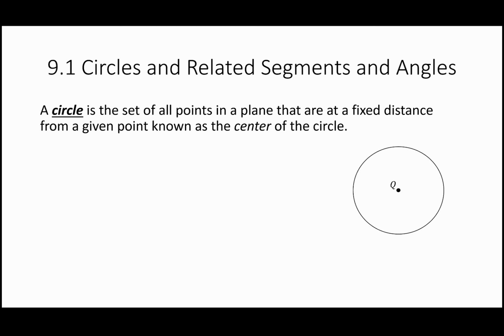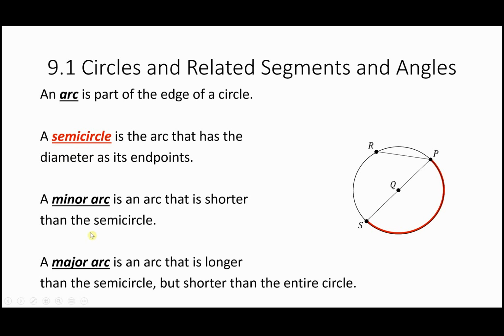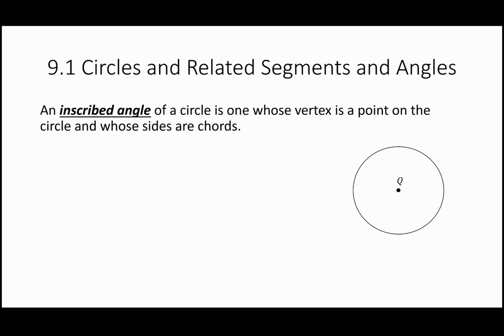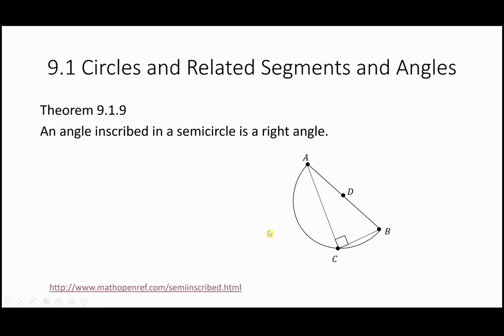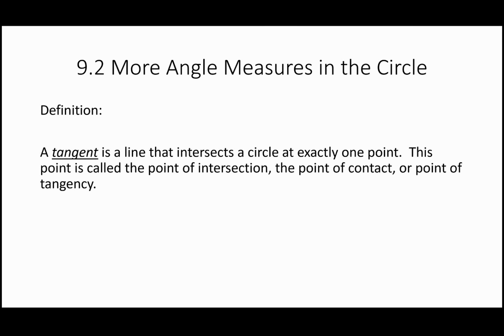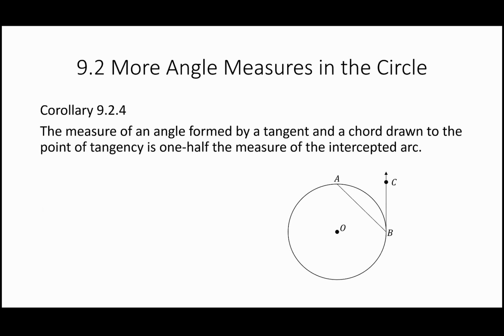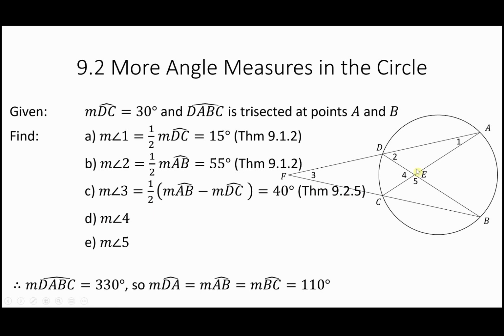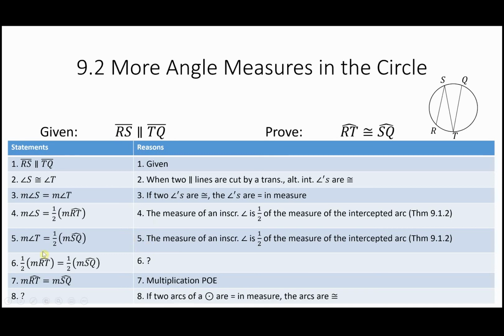Math32_W12D23_9pt1_9pt2_LV